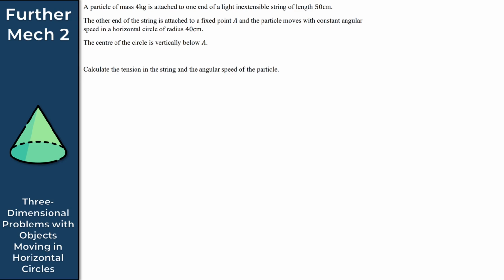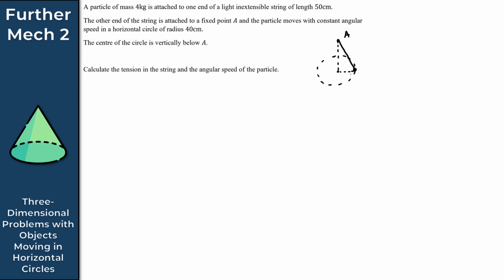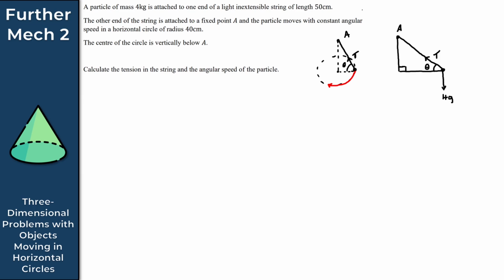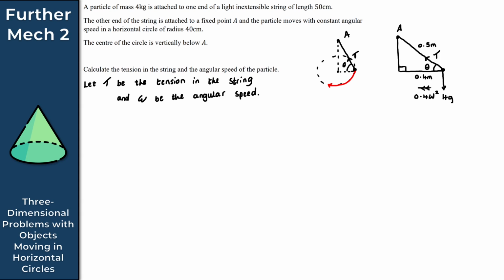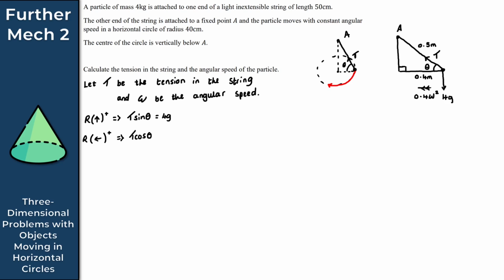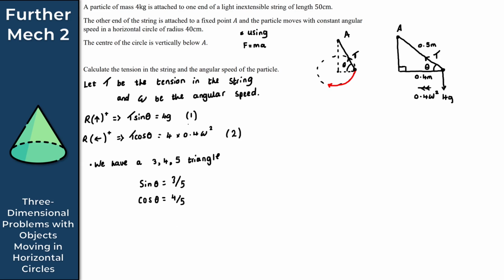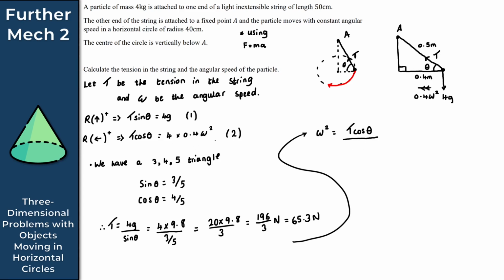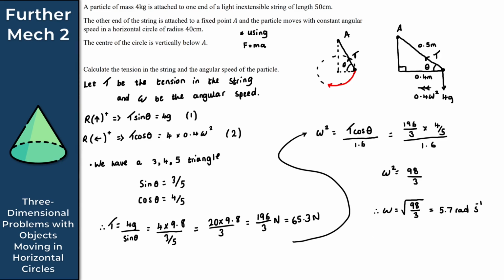A Level Further Maths | Further Mechanics 2 | Objects Moving Around a Horizontal Circle 🚗